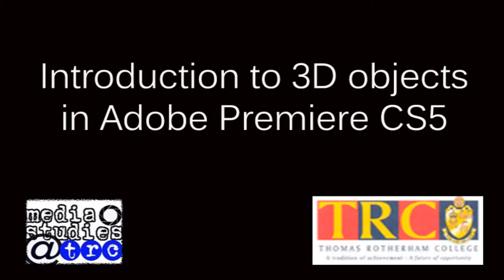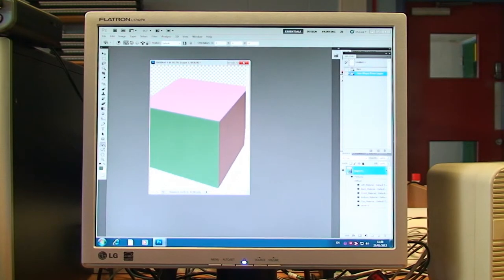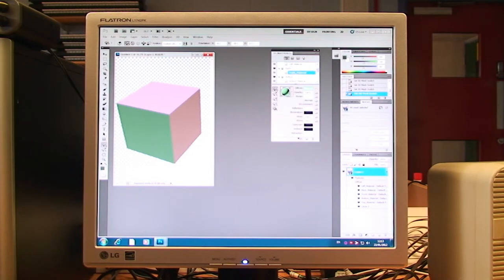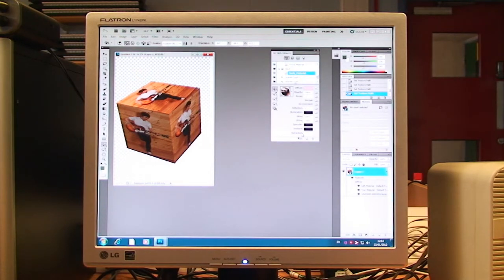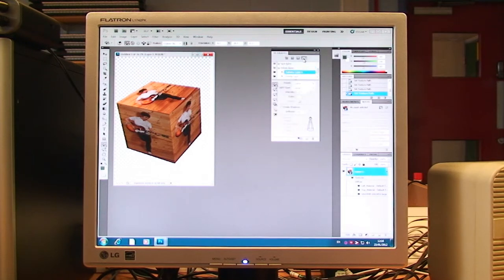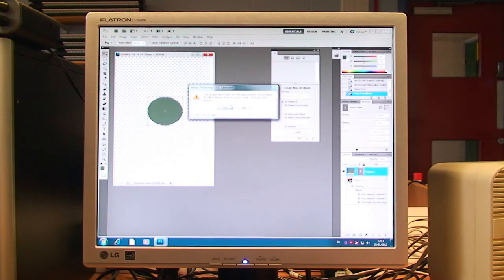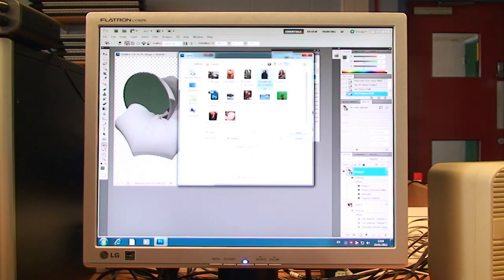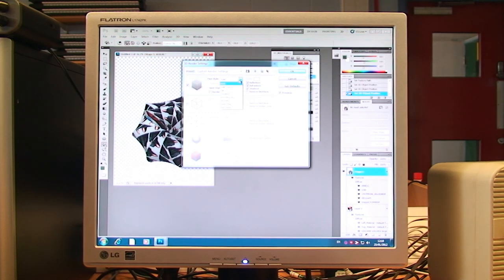Adobe Photoshop 3D Tool Tutorial.mpg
An introduction to Image Adjustments in Adobe Photoshop CS5 "Thomas Rotherham College" "Steve Pidd" "Photoshop CS5" "AS Media" "3D" "3D elements" M239.

Why not visit our other youtube channels; TRCMEDIASTUDIES & PerformingArtsTRC.